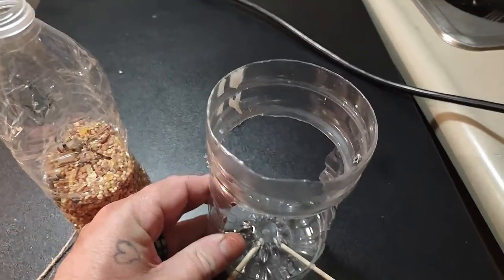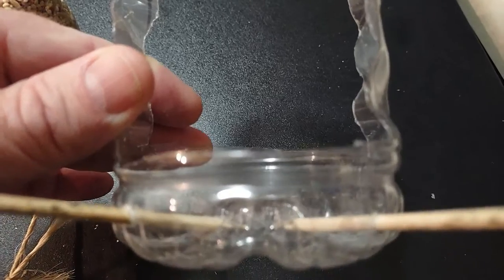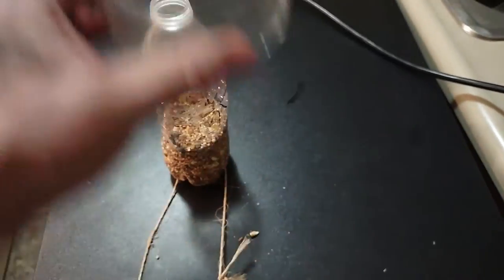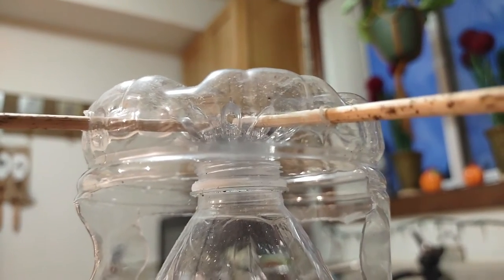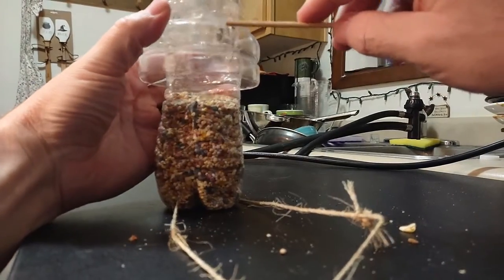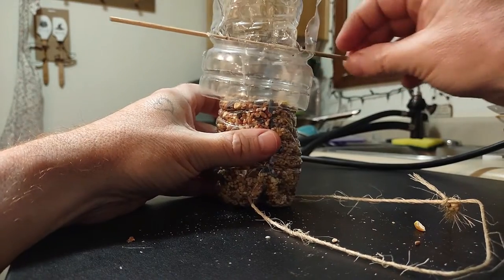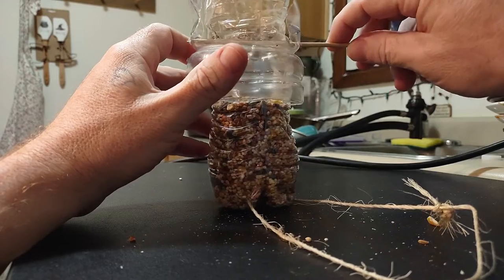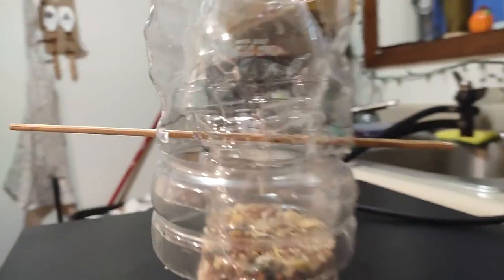How to make a Bird Feeder with Recycled Plastic bottles With Dirt Diggler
THE BEST Pin Pointer

AL rights Reserved
Copyright DirtDigglerCrest.
Some Music is mine some is Youtube Free use.